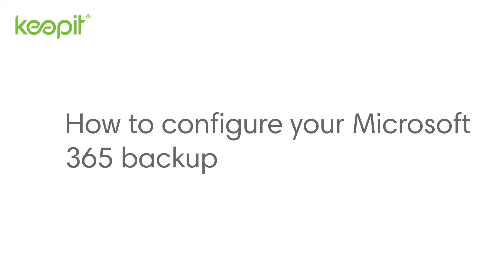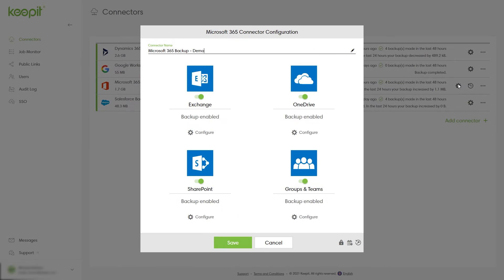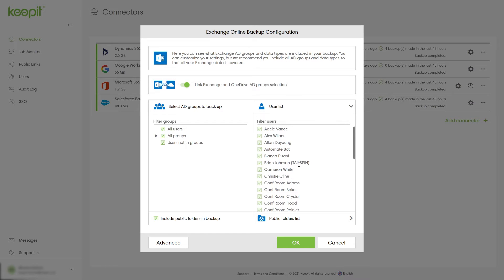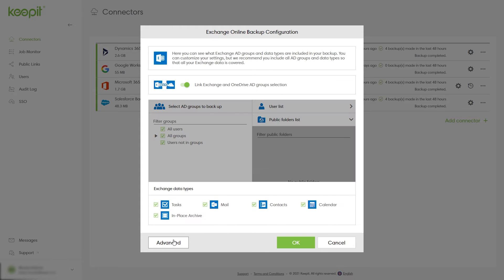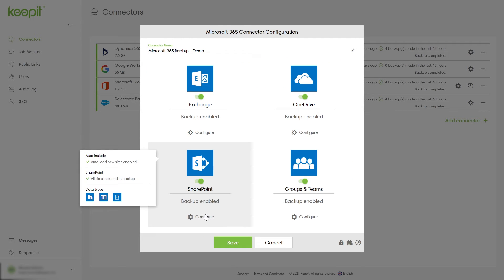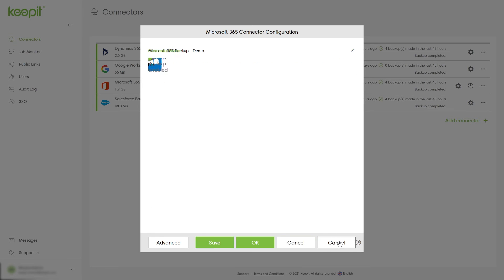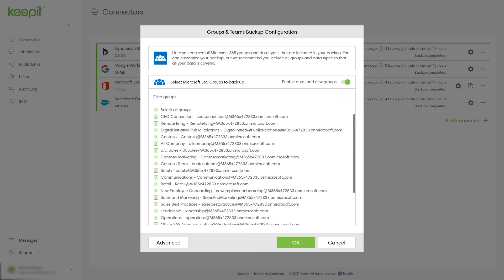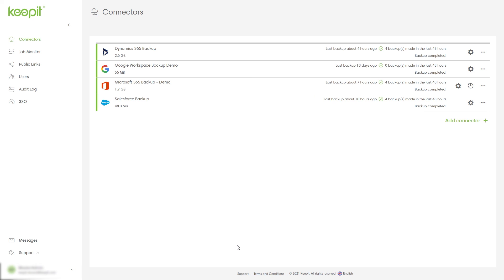How to Configure Your Microsoft 365 Backup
In this video, you'll be walked through how to configure your Microsoft 365 backup in the Keepit.

Keepit — The World's Only Independent Cloud Dedicated to SaaS Data Protection